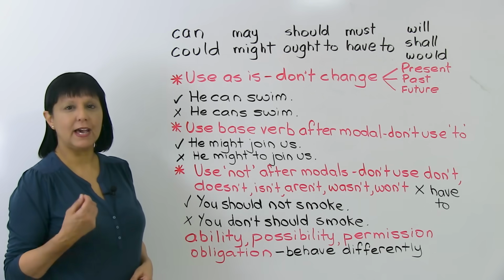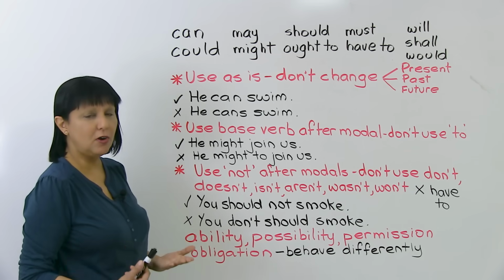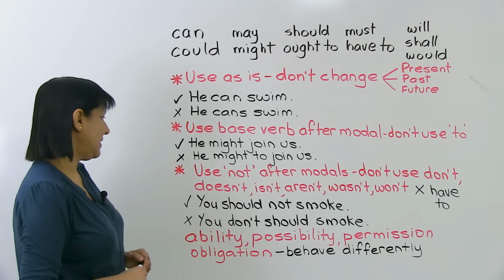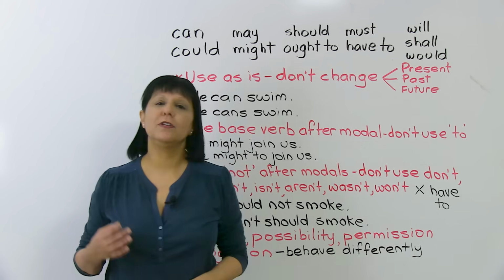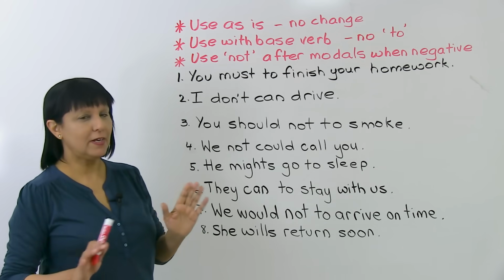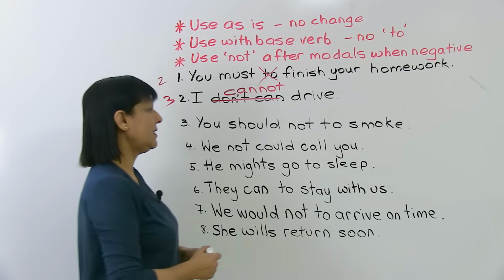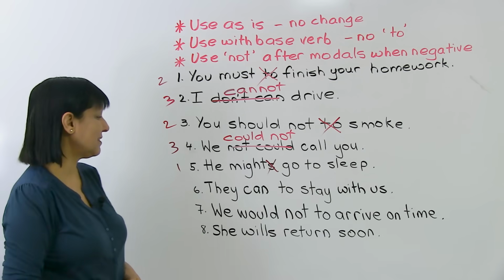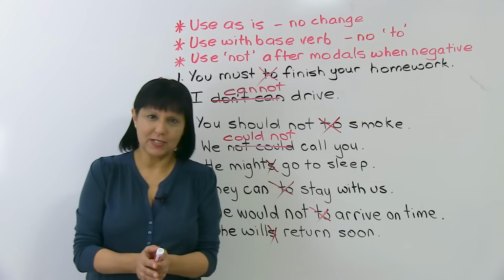No more mistakes with MODALS! 3 Easy Rules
Do modals confuse you? Are you unsure how to use the words can, could, may, might, should, ought, must, have to, shall, will, or would? Watch this lesson and learn three easy rules to use modals correctly in English, once and for all!

TRANSCRIPT

Hi. I'm Rebecca from engVid. In this lesson you'll learn how to use modal verbs properly, and how to avoid making the most common mistakes that students sometimes make when using these special helping verbs. Now, even though modal verbs doesn't sound that exciting, when you see what they are you'll realize that we use these verbs all the time, and so you need to know how to use them correctly. Right? Okay.

So, let's look at what modal verbs are. So, these are words that express different kinds of things. For example, they might express ability, possibility, permission, obligation. Okay? And some other things like that. And they behave differently from regular verbs, and that's why they're sometimes a little bit confusing. But let's look at some examples of what modal verbs are. "Can", "could", "may", "might", "should", "ought to", "must", "have to", "will", "shall", and "would". Okay? These are the most common ones. All right.

So, I'm going to give you now three basic rules that you can follow to avoid most of the mistakes that are usually made with the modal verbs. Okay? So, first of all, make sure to use the modal verb as is. That means don't change it in the present, or the past, or the future. For example, we can say: "He can swim." This is a correct sentence. It would be wrong to say: "He cans swim." Because, here, the student put an extra "s" there. All right? And we don't need to change that modal verb ever. Okay? All right.

Second, use the base form of the verb after a modal. Don't use "to". What do I mean by that? For example, you should say: "He might join us." Not: "He might to join us." Okay? This is a really common error, so make sure you don't make this one. So don't use the full infinitive to join after a word like "might". Just use the base form of the verb, which is: "join". "He might join us.", "He could join us.", "He should join us.", "He must join us." and so on, without "to". All right? Very good.

Now, the next point is if you need to, say, use the modal verb in the negative form, then just use "not" after the modal. All right? Don't add any extra words most the time; there's one little exception, I'll explain that to you, but for most of them, don't use words like: "don't", or "doesn't", or "isn't", "aren't", "wasn't", "won't". Okay? So, with most of these modal verbs just say "not". For example: "You should not smoke." Not: "You don't should smoke." All right? So, here the student knows and learned all these lovely words: "don't", "doesn't", "isn't", "aren't", all that and try to use it when using the modal verb, but that's wrong. Okay? So, the only exception is with the verb... With the modal verb "have to", there if you want to make it negative, you need to say: "You don't have to do this", okay? But with the other ones, we just say: "You cannot", "You could not", "You may not", "You might not", "You should not", "You ought not to", okay? So there you have to be careful where to place it. "You must not", this one I told you is an exception. "You will not", "You shall not", and "You would not". Okay? And the other thing to keep in mind when you're using this word and "not", this is a really common mistake, so the important thing to remember: This actually becomes one word. Okay? Only in that case. You don't say... You say: "cannot", but it's actually one word. All right? Most of the time, almost always "not" is a separate word with all of the modal verbs. But not with "can". With "can" it actually becomes one word: "I cannot arrive"-okay?-"on time", like that. Okay? So, now that you've got these basic rules and you've understood how it works, let's do some practice to see how well you've understood.

Okay, so let's get started with our exercises. Now, the rules are written at the top just in case you didn't remember them exactly. First one, remember use it as it is, don't change the modal verb. Second one, use with the base verb. Don't use the full infinitive "to" something. And the last one: Use "not" after the modals when it's negative. Okay? All right. Try to keep those in mind, but most of all let's look at the actual examples and you tell me what's wrong with them. There is something wrong with each and every one of these sentences. Okay.

Number one: "You must to finish your homework. You must to finish your homework." What's wrong there? What did the person do wrong? They added "to". All right? This was our second rule. Right? You cannot use "to".